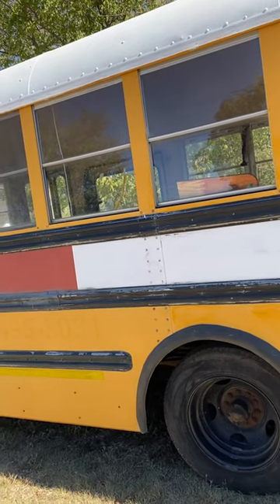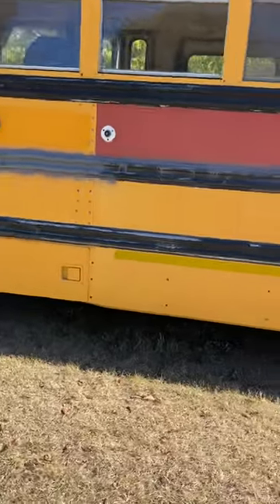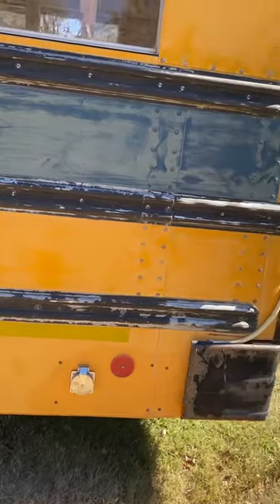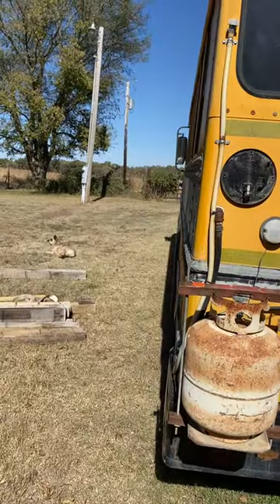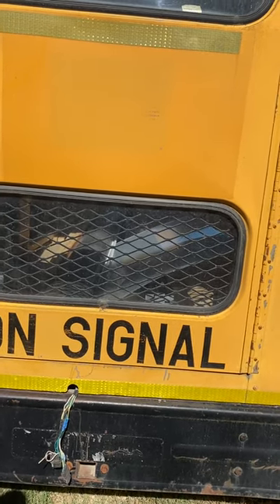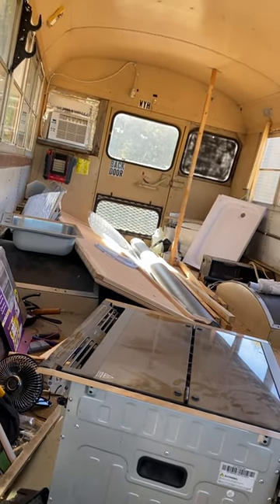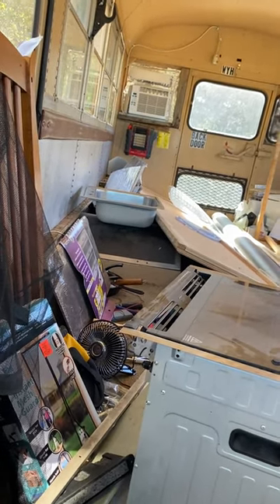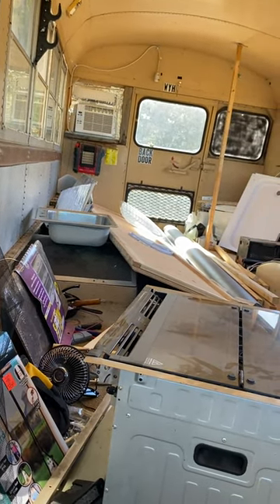Mini bus project overview… 1986 GMC 6.2L Mini